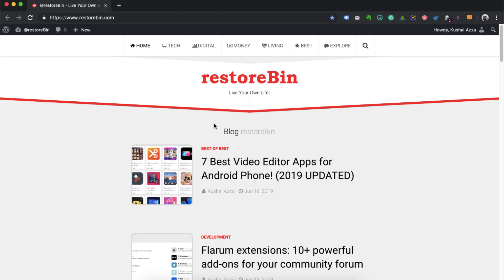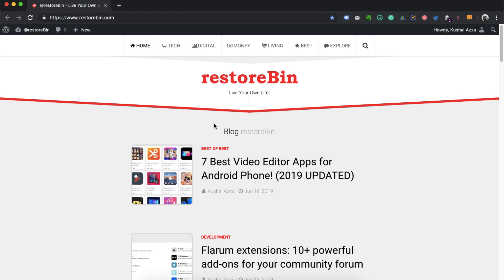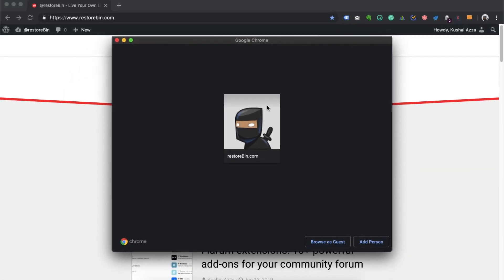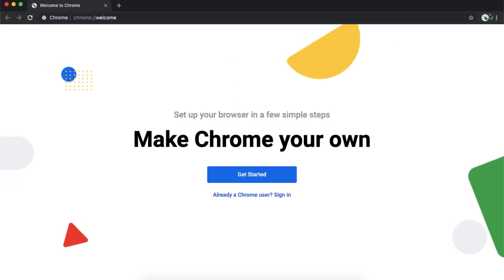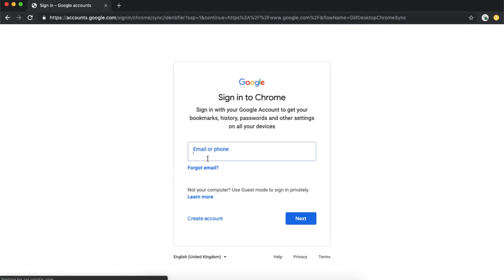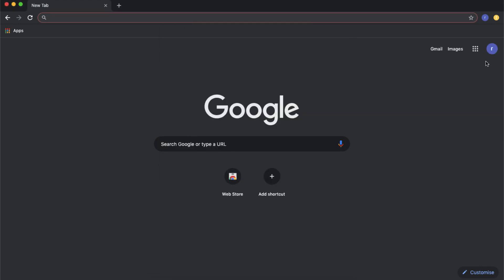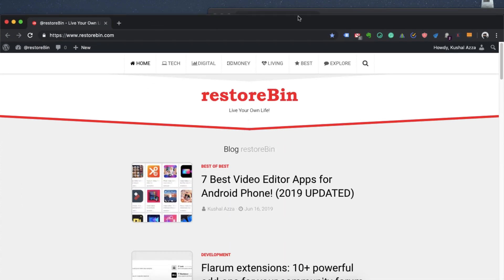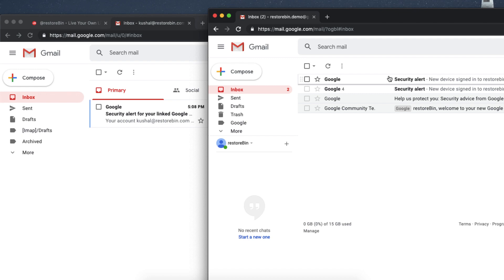Sign-in with Multiple Google or Gmail Account 📧 in Chrome Browser 💻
Learn how to login into multiple Google or Gmail account in a single chrome browser. Easily manage the Nth number of Google account without worrying about the mix. Forget about creating user accounts in Windows or macOS 💻.

I personally use this tip to keep my Work GSuite Account and Personal Gmail account separated and independent.

Follow the below steps to login into multiple Google Account:
1. Assuming you're using the Google Chrome browser and a Google Account is already signed in
2. Hit on the small icon next to 3 dots in Browser to open People options
3. Select "Manage People" option from the list
4. At bottom corner, hit on "Add People" command button, enter the desired name and select an icon
5. Hit on OK to open "New Chrome Tab"
6. Log in with your another Google or Gmail account in new tab
7.  Open Gmail or Google Account to confirm the setup

You can easily switch between two accounts by navigating to People icon next to 3 dots and select the desired account from the list.